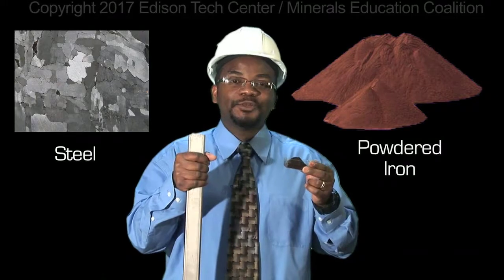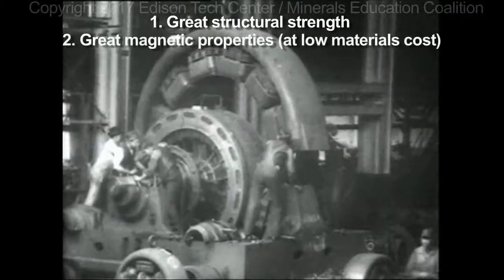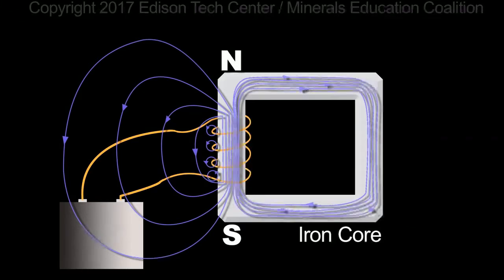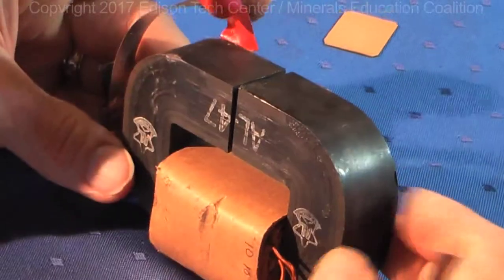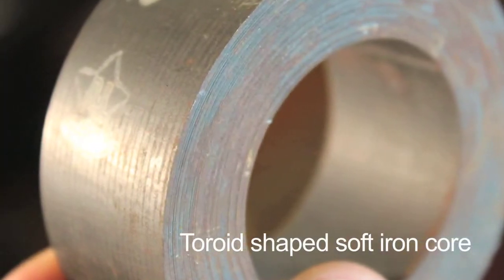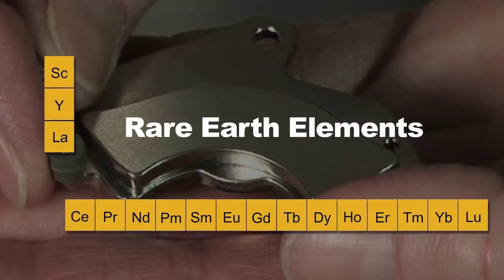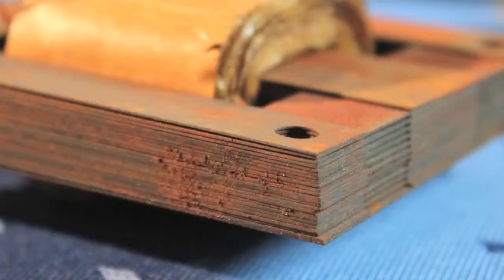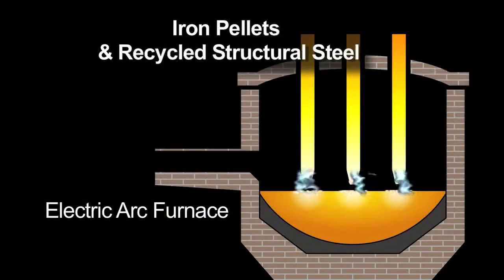Iron Part 3: The Properties of Iron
Learn about why iron is so important for the electrical industry. We talk about magnets and alloying iron to make high-tech modern appliances. Learn about electrical steel.